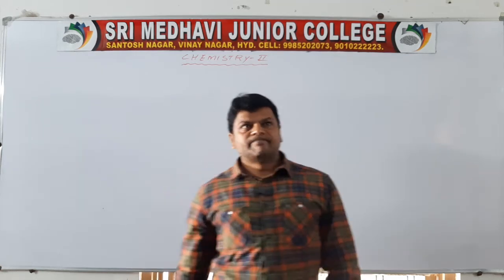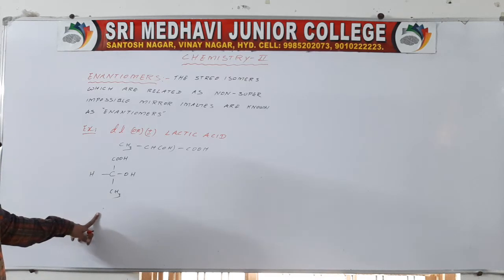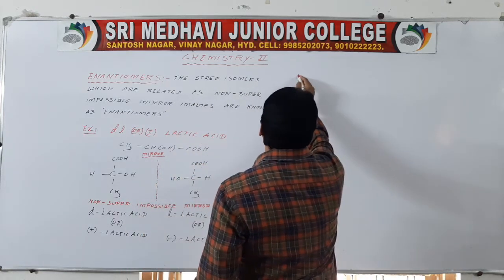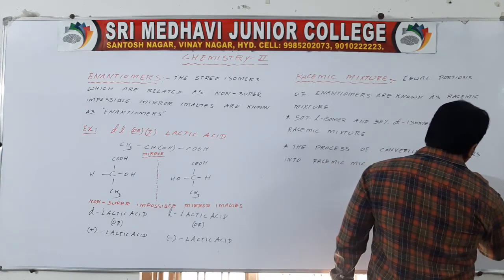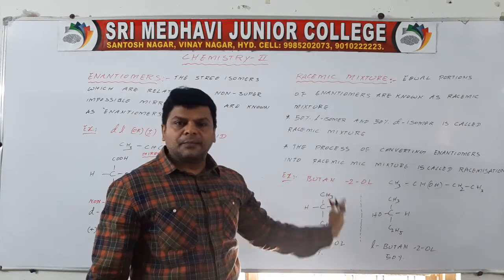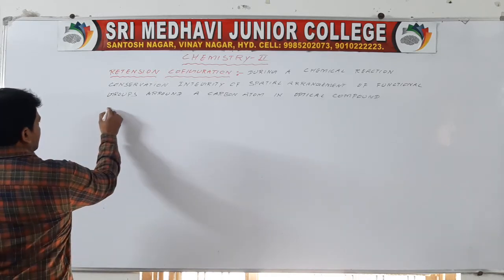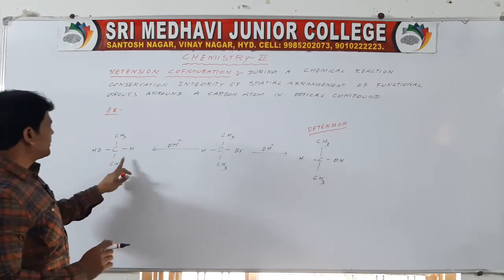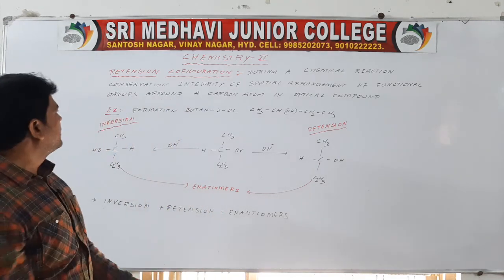ENANTIOMERS, RACEMIC MIXTURE, RETENTION